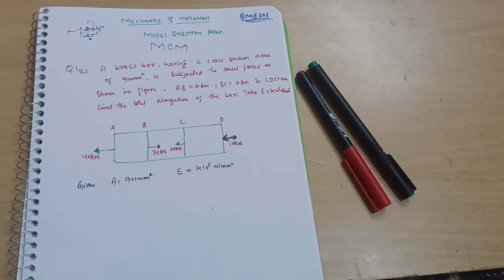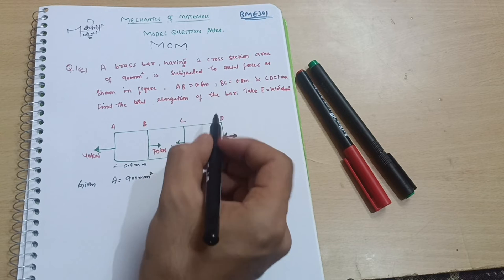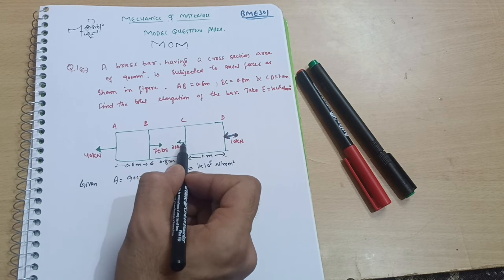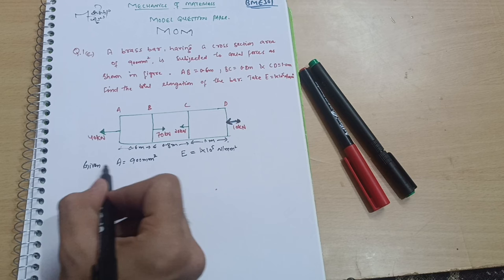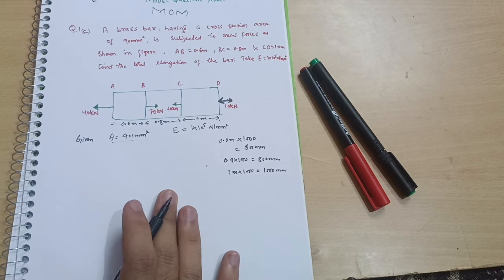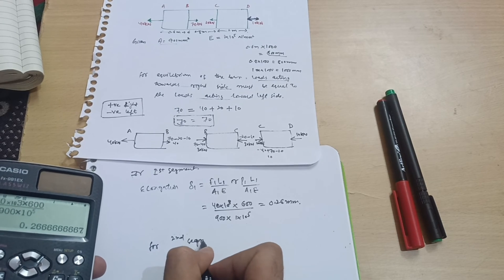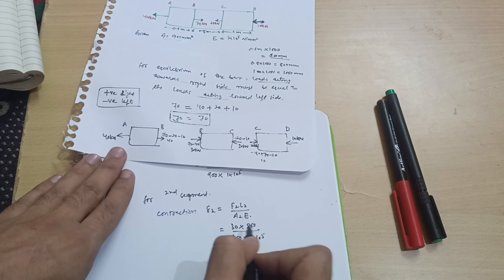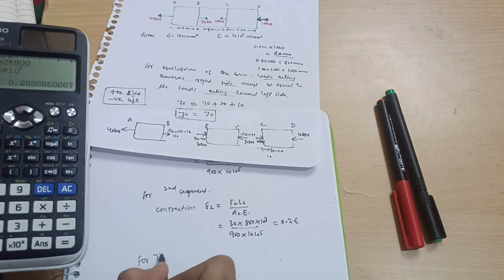Mechanics Of Materials Solved Model Question Paper Q.No.1(c)| Problems On Bars📝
Mechanics Of Materials Solved Model Question Paper Q.No.1(c)| Problems On Bars📝momvtu

Your Queries,
mom vtu
Mechanics of materials
mechanics of materials vtu
mechanics of materials 3rd sem vtu
3rd sem mechanics of materials vtu
problems on superposition
problems on bars mom
MOM
BME301
BME301 Vtu
vtu bme301
3rd sem model question papers
3td sem vtu model question papers